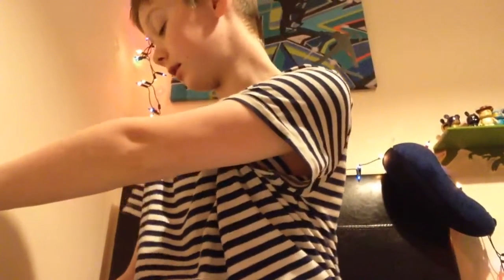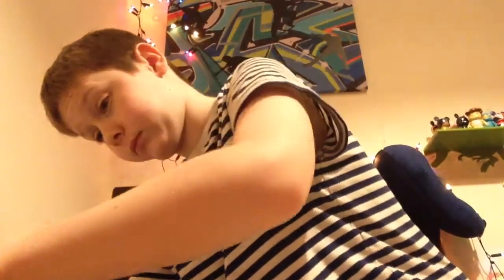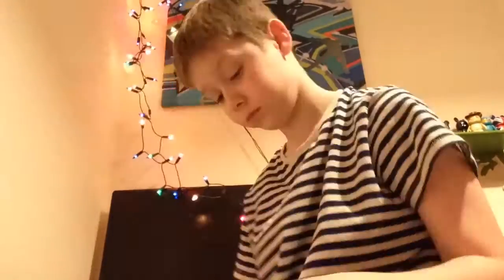lego starwars advent calender day 20